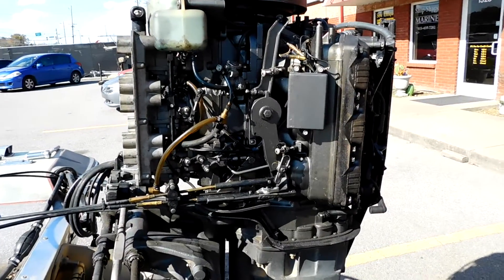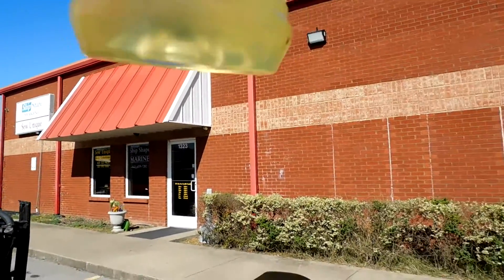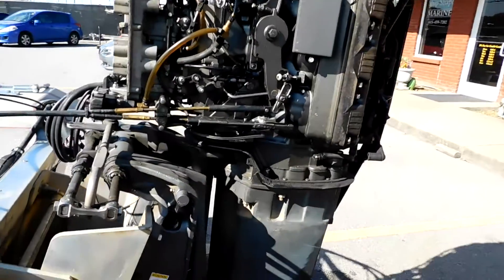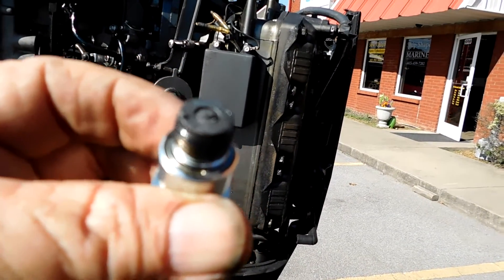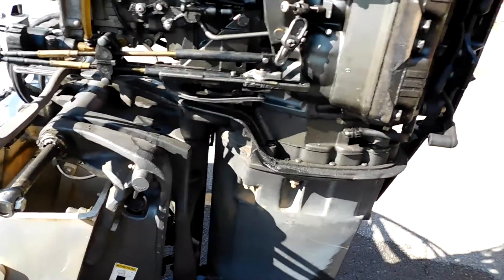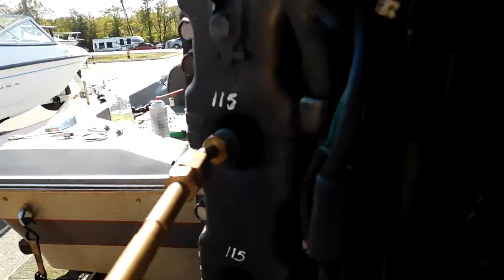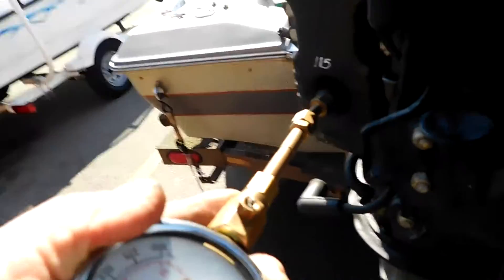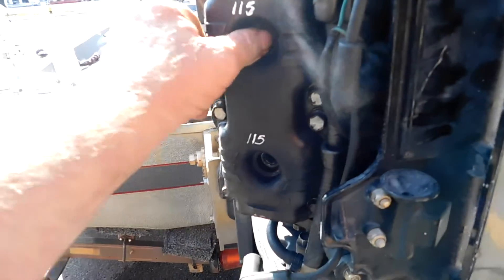150 Mariner Diagnostic, Loss of Compression 10-22-20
Once again the cost of repair exceeds the repaired value.